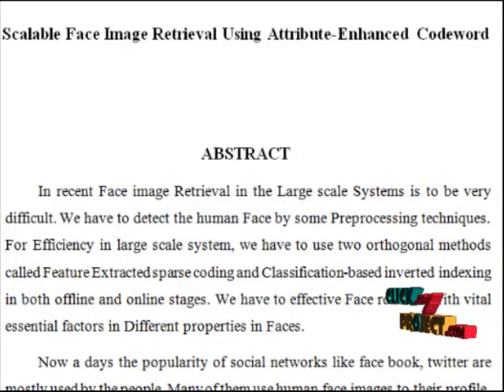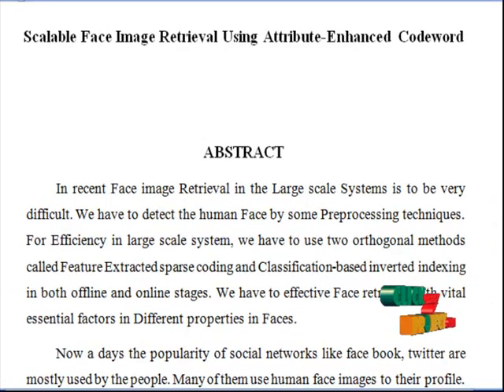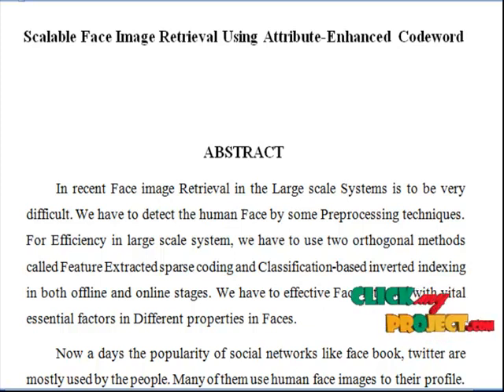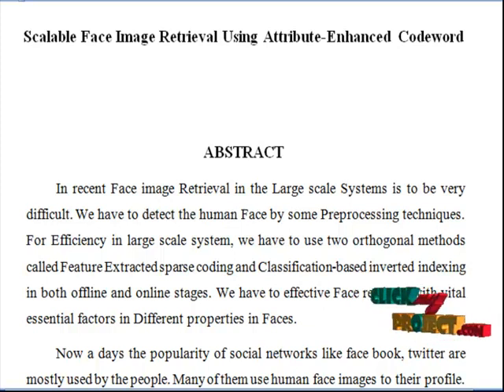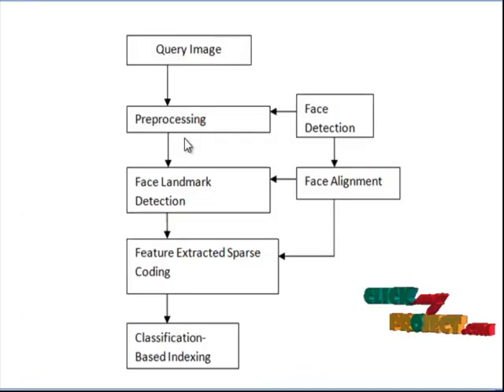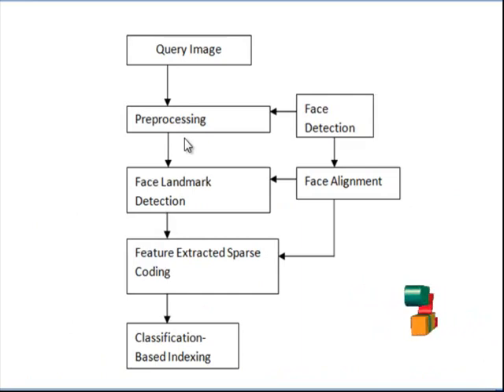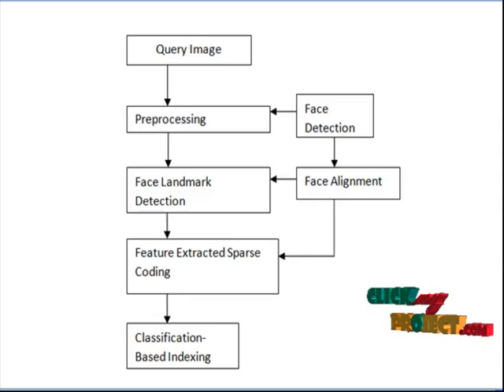Final Year Projects 2015 | Scalable Face Image Retrieval